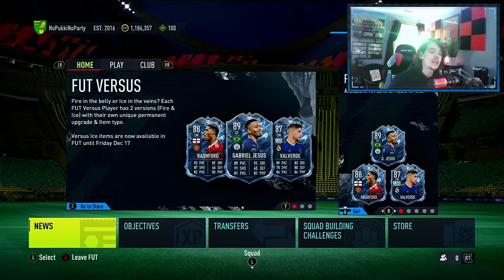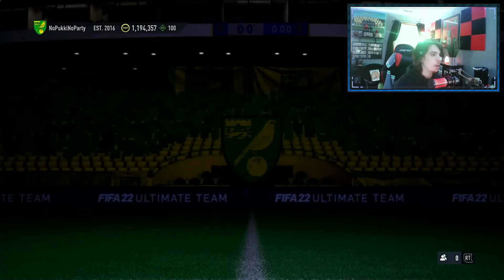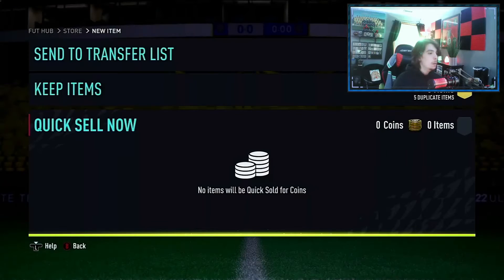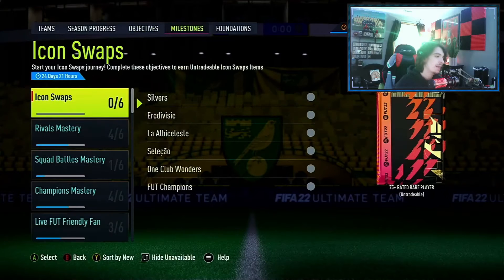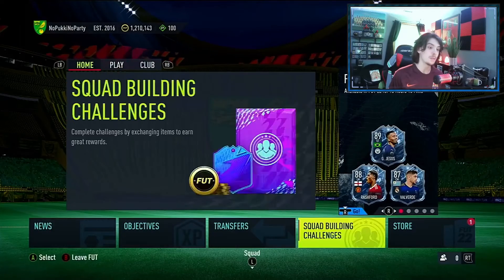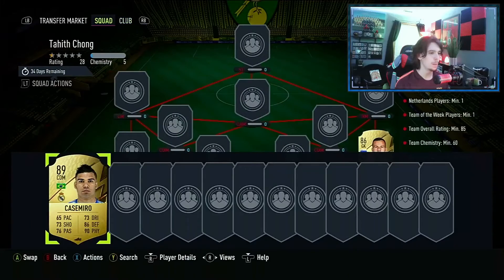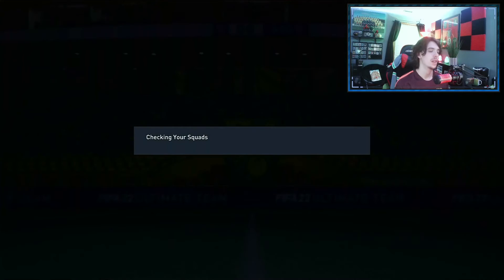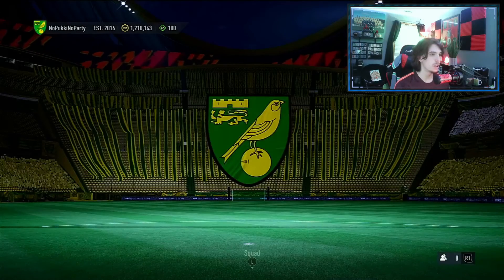ELITE RIVALS REWARDS & COMPLETING CHONG! FORTG #18 - FIFA 22 ULTIMATE TEAM